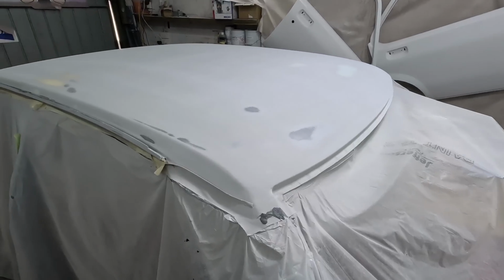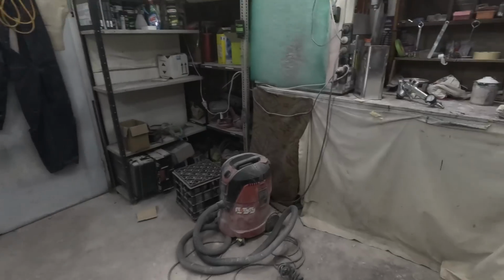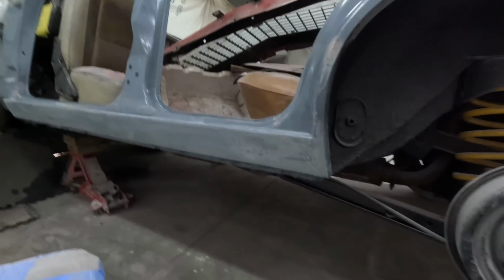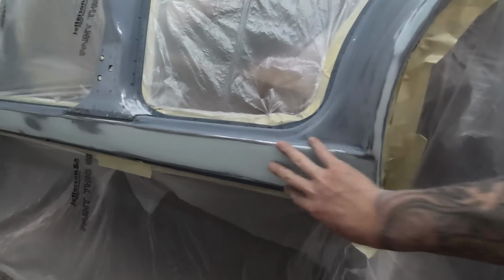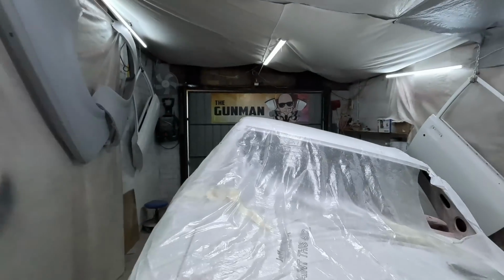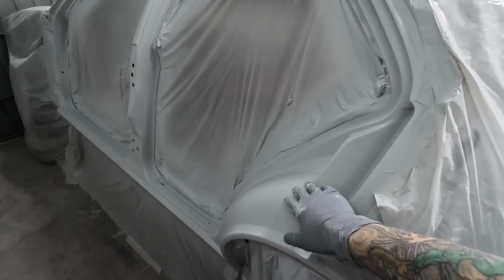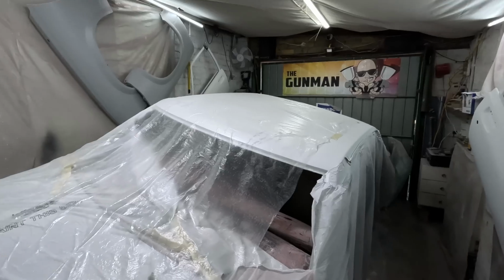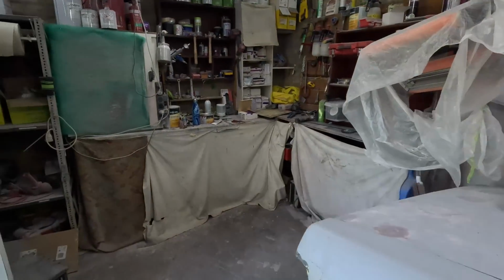LH Torana Garage Restoration: Part 30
Here's part 30 on the Restoration of my 1975 LH Torana.